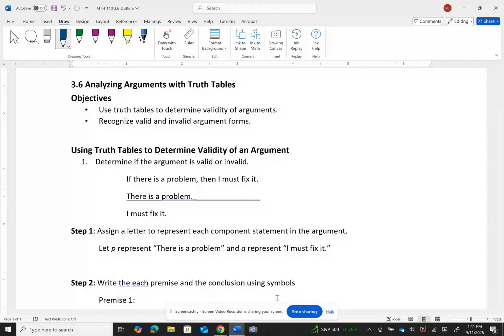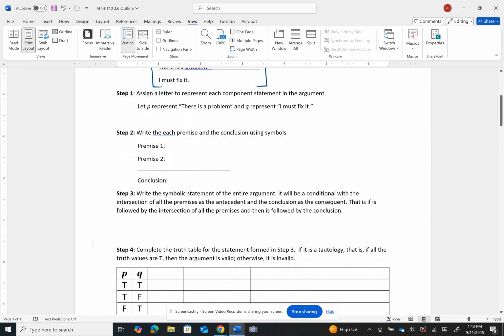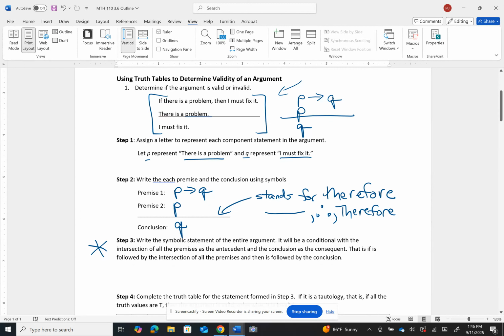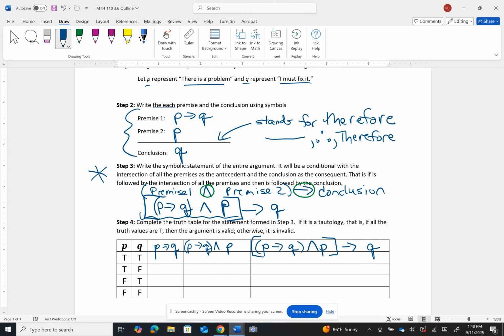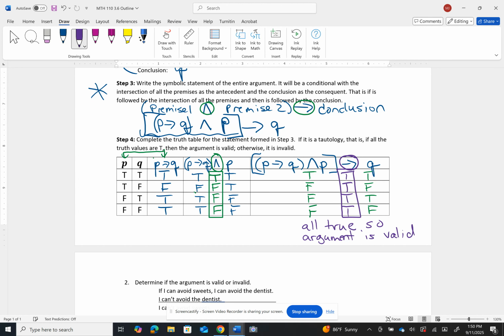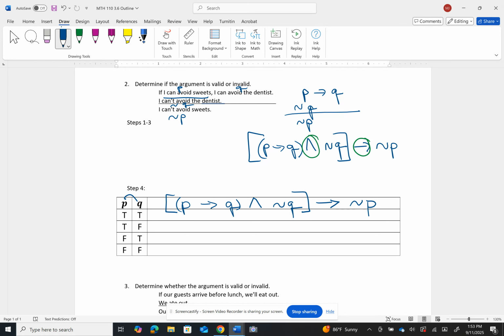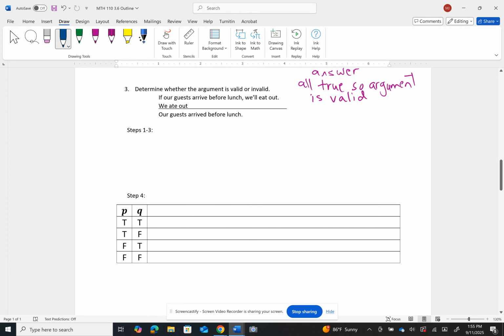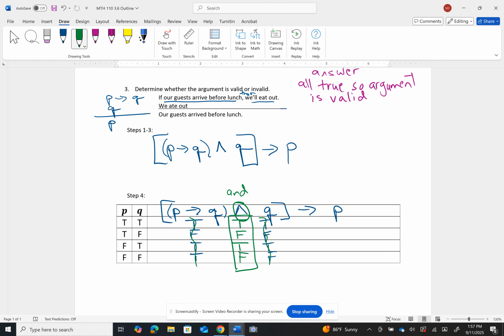3.6 Analyzing Arguments using Truth Tables - Problems 1 to 3